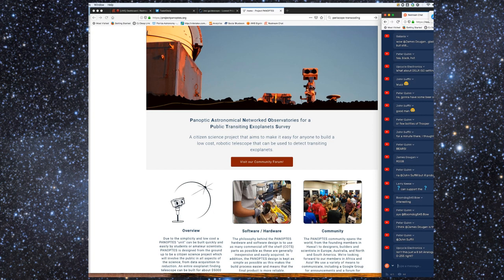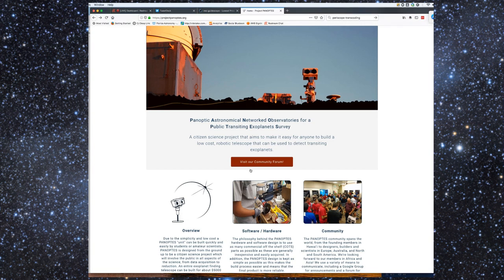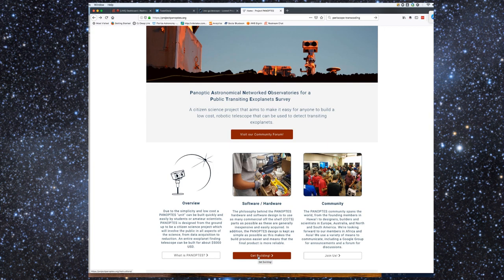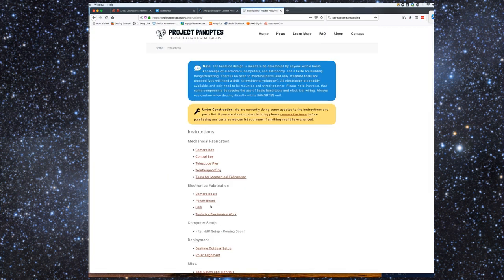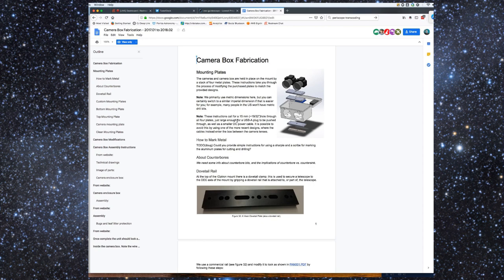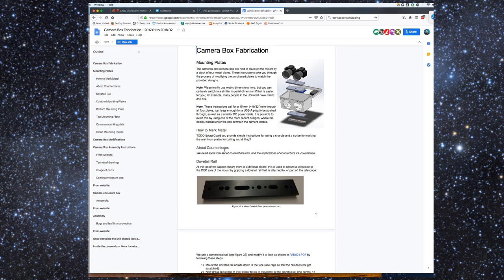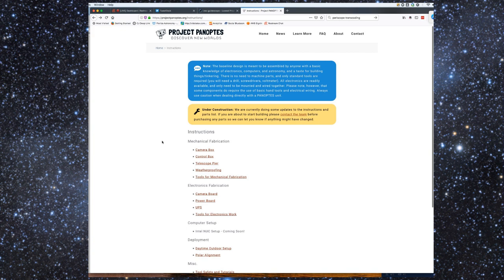The PANOPTES Project: Measure Exoplanets from Your Backyard!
Project PANOPTES is a citizen science project that aims to make it easy for anyone to build a low cost, robotiic observatory that can be used to detect transiting exoplanets. PANOPTES is designed from the ground up to be a citizen science project which will involve the public in all aspects of the science, from data acquisition to data reduction.

Please join Tony Darnell as he discusses how you can get involved in measuring exoplanet light curves from your backyard with Dr. Josh Walawender (Keck Observatory) and Dr. Olivier Guyon (Subaru).

Like this content? Please consider becoming a patron